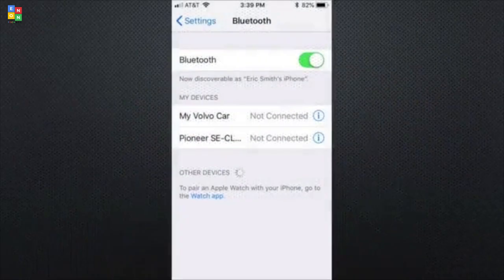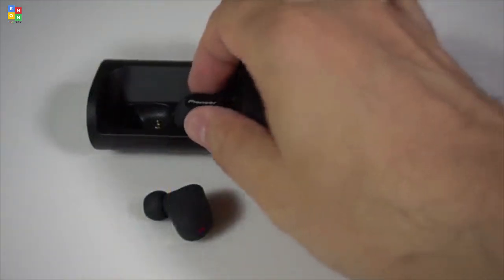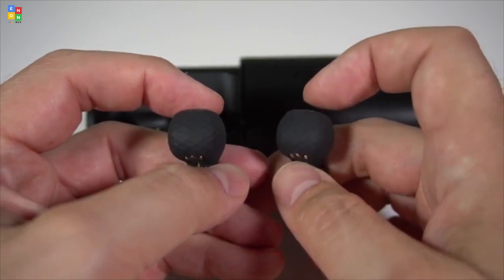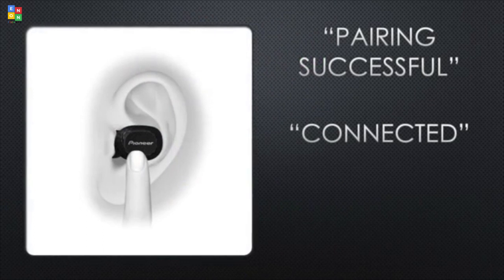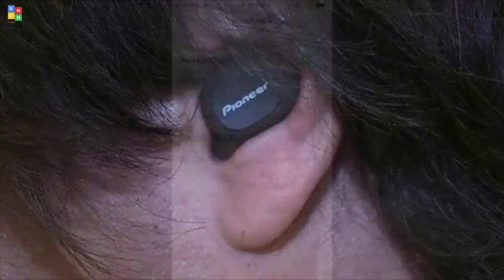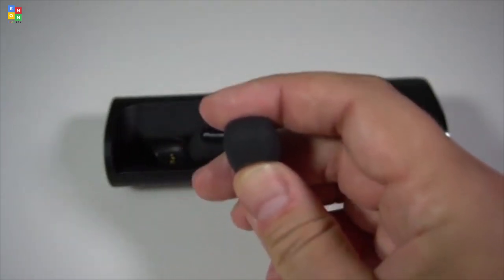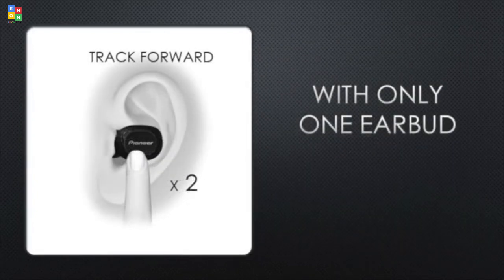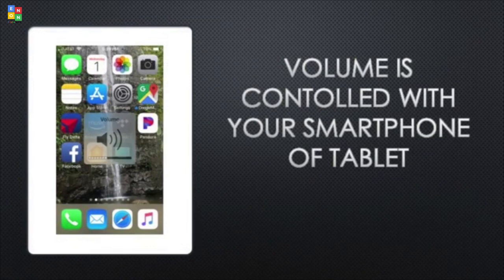Top 10 Smart Truly Wireless Earbuds / Earphones 2019 - 10 High Quality Apple AirPod Alternatives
00:06 SONY WF-1000X Wireless Bluetooth Noise Canceling Earphones Stereo Music Sport Audio Earbuds

01:24 Bragi - The Dash Truly Wireless Smart Earphones

02:55 Nuheara IQBUDS – Intelligent Wireless Earbuds

03:44 Jaybird RUN True Wireless Headphones for Running, Secure Fit, Sweat-Proof and Water Resistant, Custom Sound

04:45 Audio-Technica ATH-CKR7TW True Wireless In-Ear Headphones with Mic

05:37 Samsung Gear IconX (2018 Edition) SM-R140NZKAXAR Bluetooth Cord-free Fitness Earbuds

07:16 Pioneer Truly Wireless in-Ear Headphones

10:21 Sony Wireless Bluetooth In Ear Headphones: Noise Cancelling Sports Workout Ear Buds for Exercise and Running

11:52 Jabra Elite Active 65t Alexa Enabled True Wireless Sports Earbuds with Charging Case – Copper Blue

12:38 Bose SoundSport Free Truly Wireless Sport Headphones

Bonus: Click for top 10 wireless earbuds under $50. Cheap wireless earphones